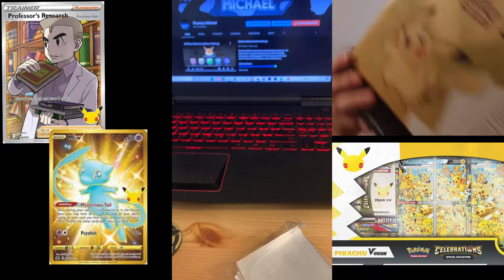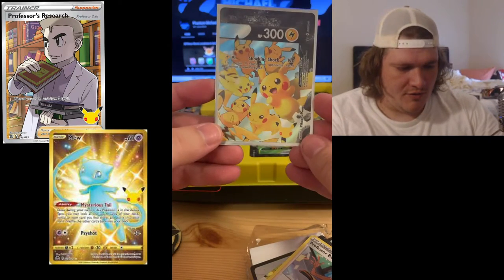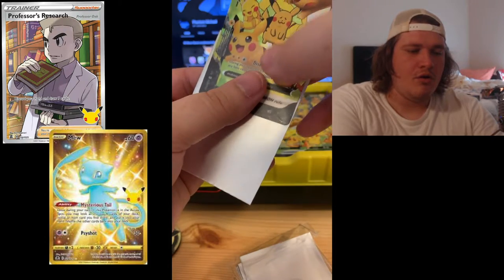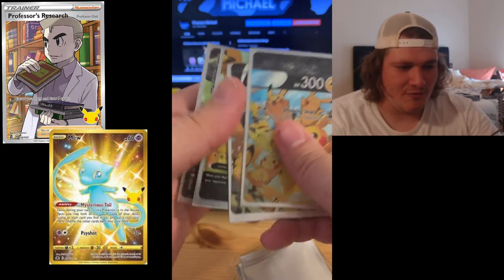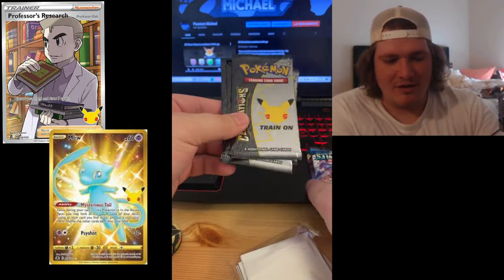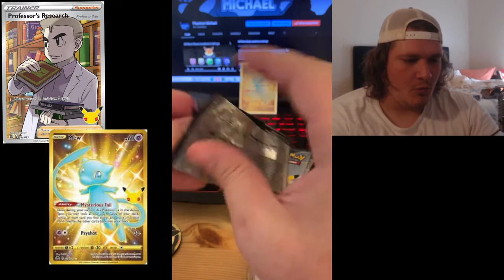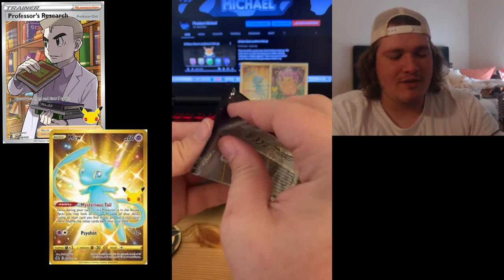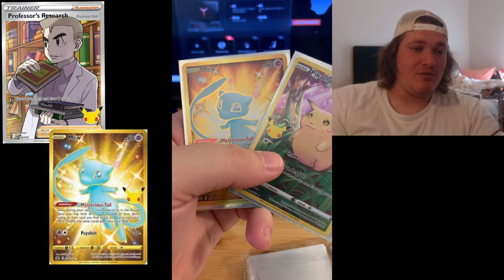Insane Pikachu V-Union Pulls Pokémon Celebrations